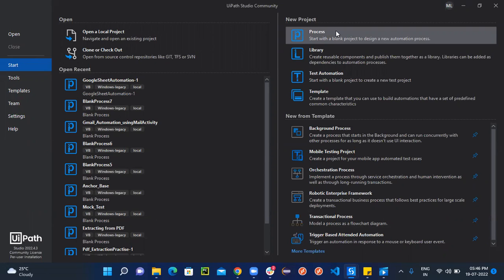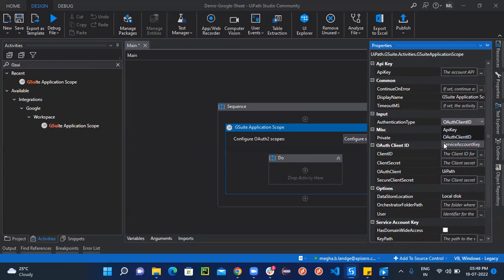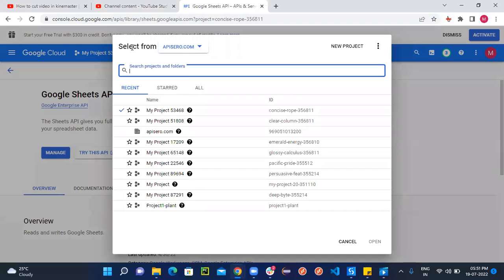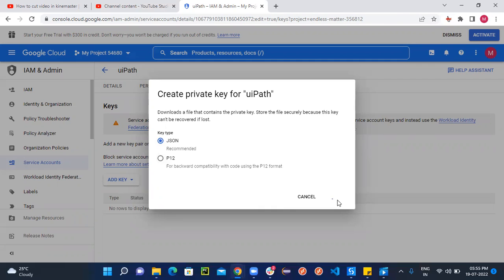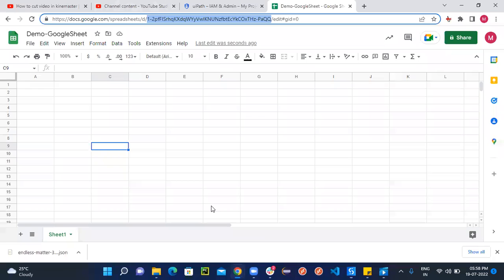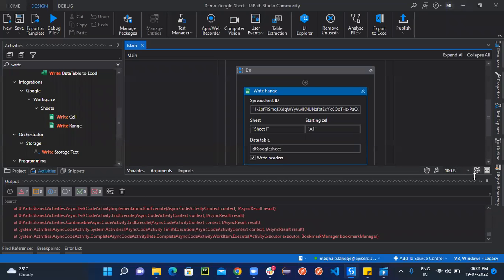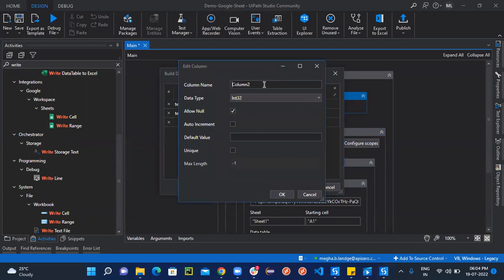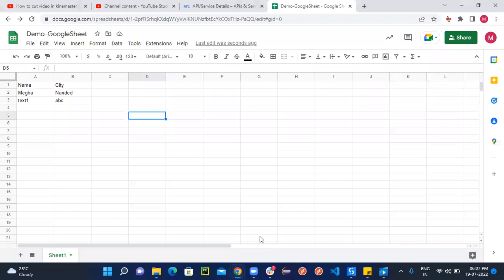Google Sheet UiPath| UiPath Bot | Google Sheet API| Google Drive API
Connection of google sheet in UiPath Using Service Account.
rpa Google Sheet Operation#uipath#uipathstudio